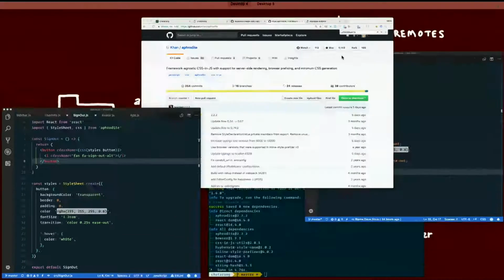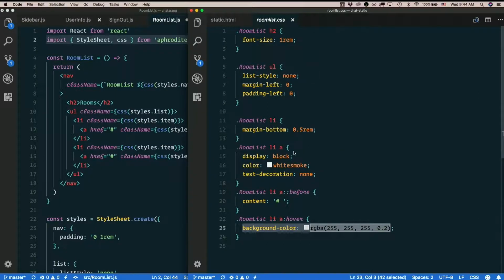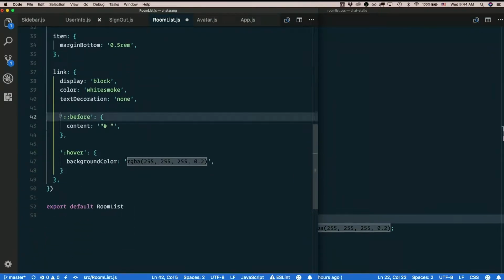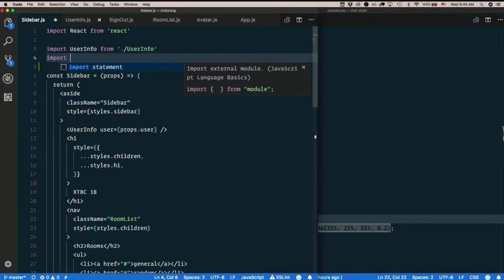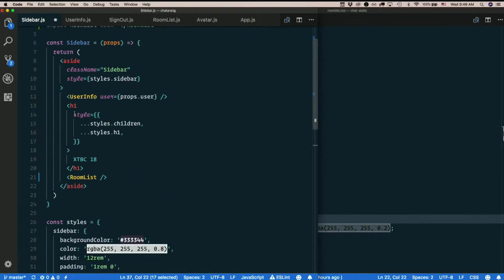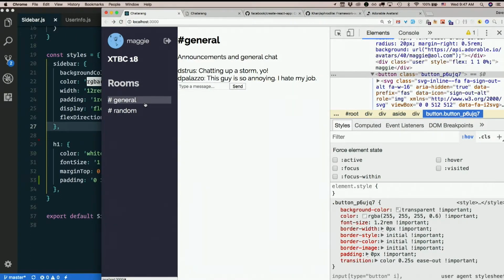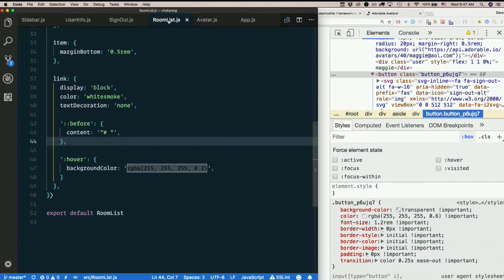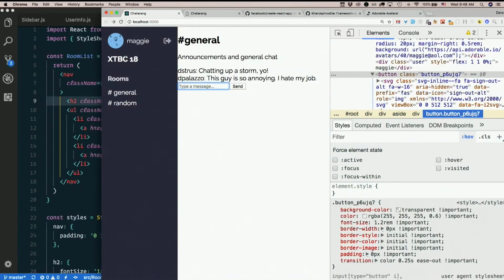Day 7 - Morning, part 5: Style Chat and ChatHeader - XTBC 2018 Session 2